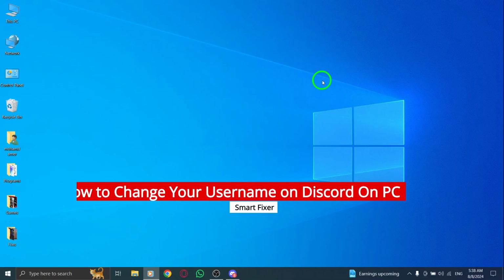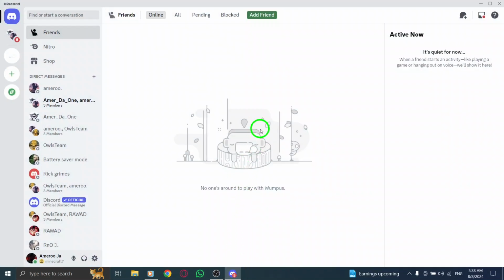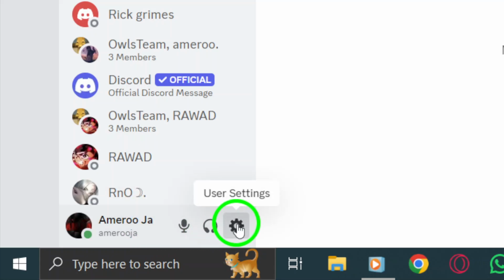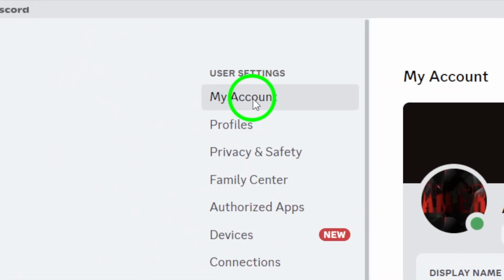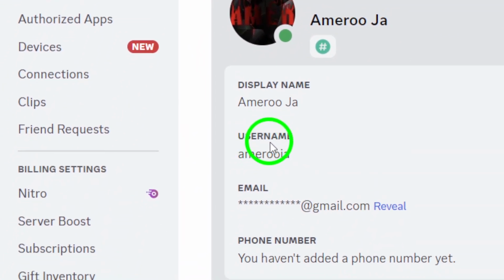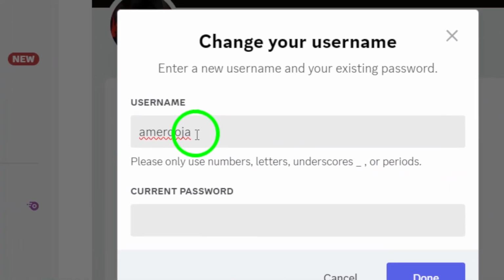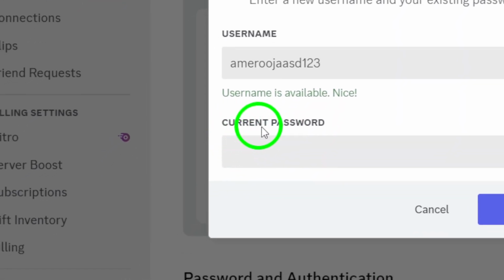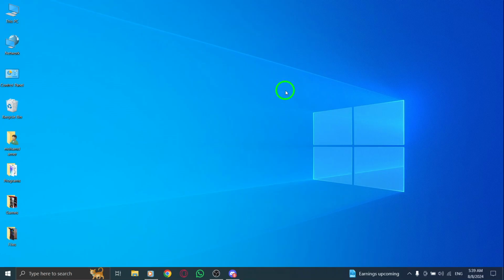How to Change Your Username on Discord On PC (New Update)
Learn how to change your username on Discord for PC with this easy-to-follow guide. Whether you're looking to freshen up your profile or express your creativity, updating your username is a breeze with the latest update. Follow these simple steps to get started:
Steps:

1. Open Discord app.
2. In the lower-left corner of the screen is a section with your username. Click the gear icon.
3. On the next screen, on the left side under User Settings, click My Account if not already selected.
4. In the middle of the My Account screen, click the Edit button to the right of Username.
5. Make your change.
6. Enter your password, click Done.

Now that you've updated your username, enjoy a fresh new identity on Discord.